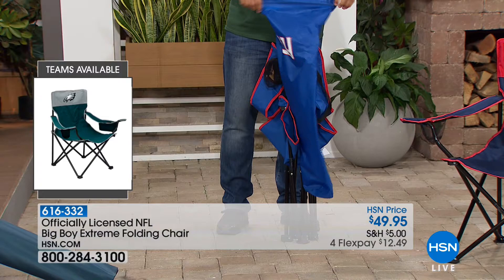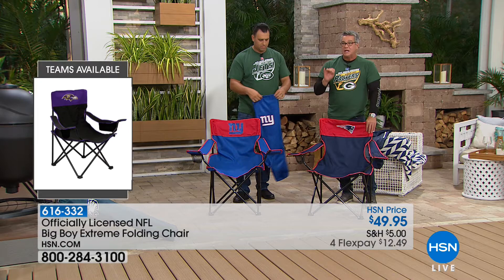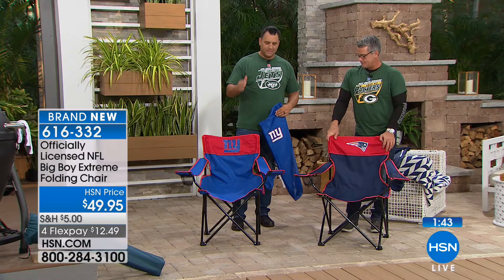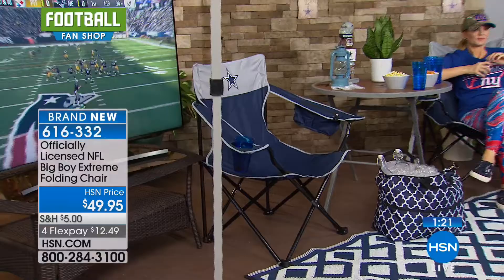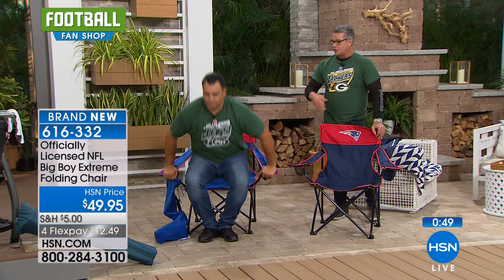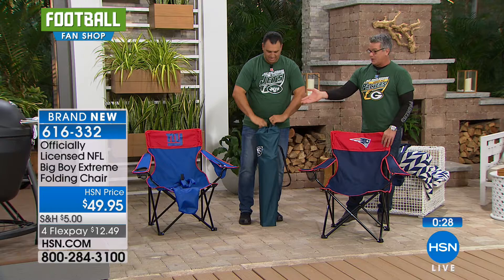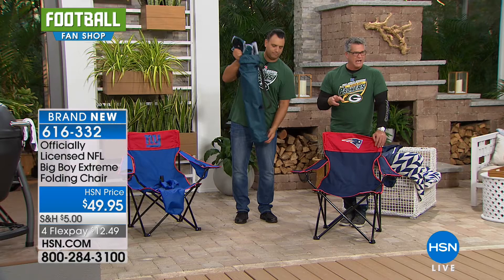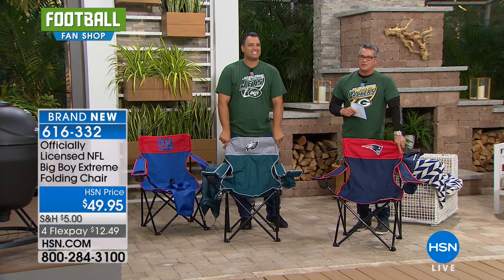Officially Licensed NFL Big Boy Extreme Folding Chair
Enjoy comfortable seating at the beach, pool or rooting on your favorite team at the tailgate party with the Big Boy Extreme folding chair.